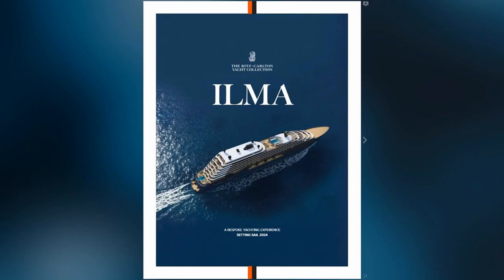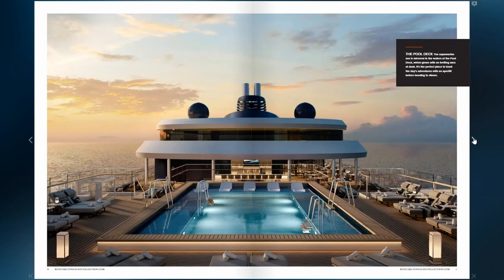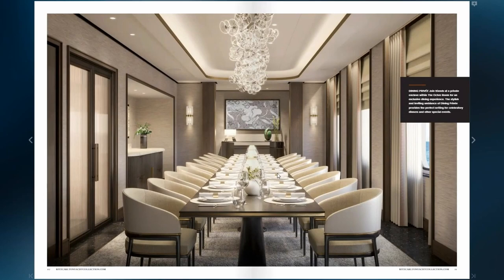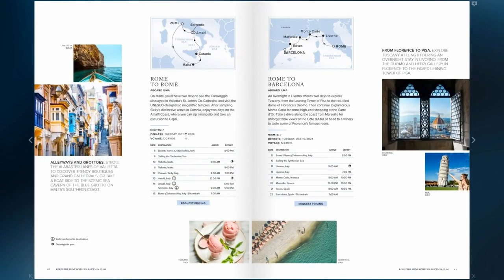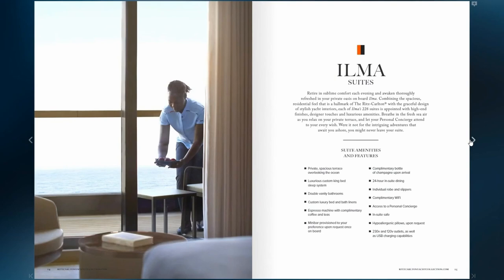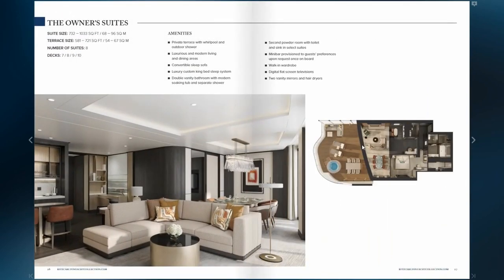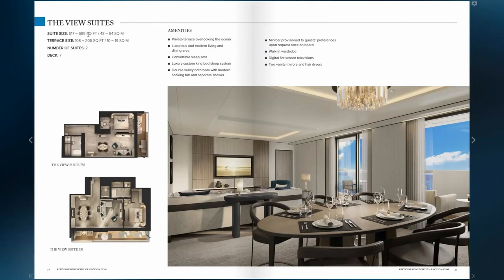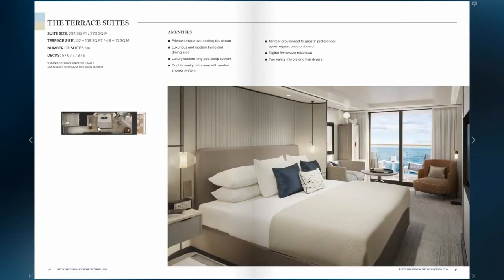Ritz Carlton Yacht Collection New Ship, the Ilma! Itineraries are here!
If you have any questions or would like to reserve your Ritz Yacht experience, call/email/text me anytime!

Jerzy Poznar
Up Close Travel